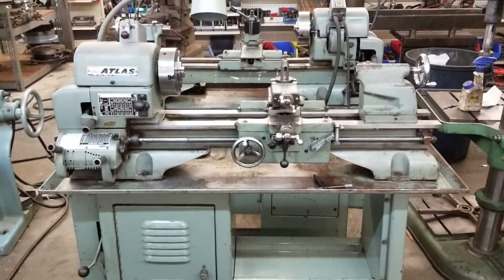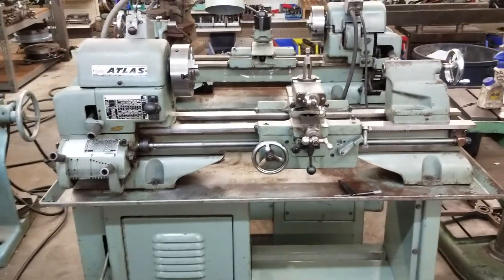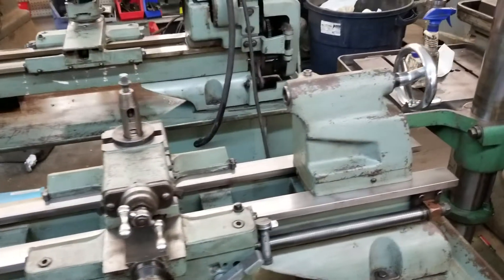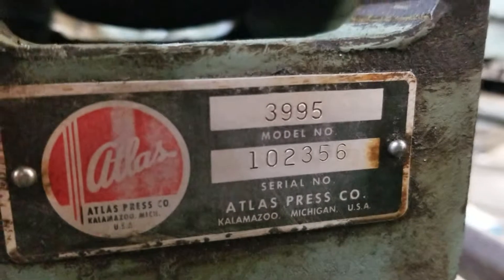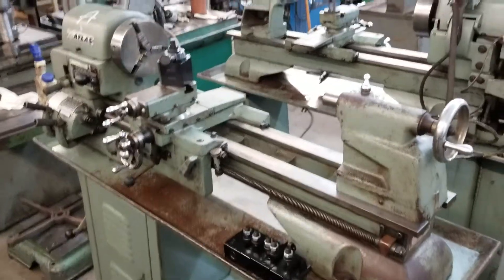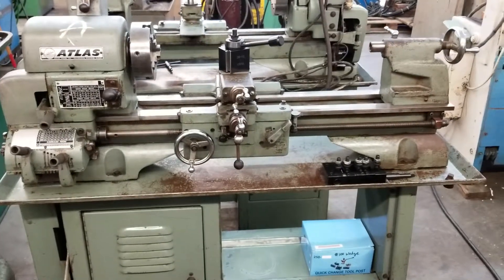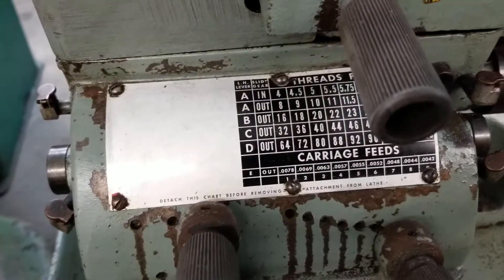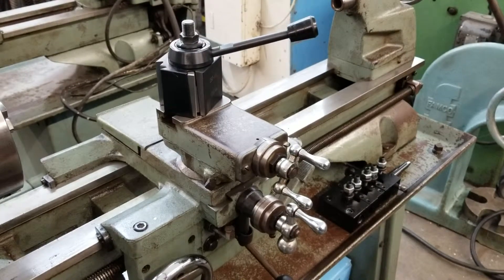Atlas 12" x 24 Metal Lathes Model 3995 w/ Consecutive Serial Numbers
Home Shop Machine, machinist, engine lathe, clausing, metalworking